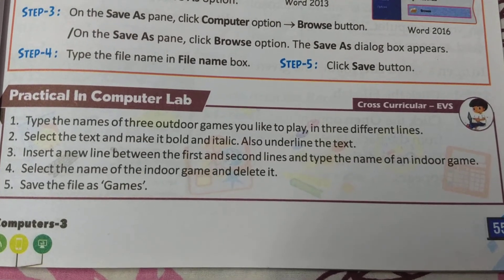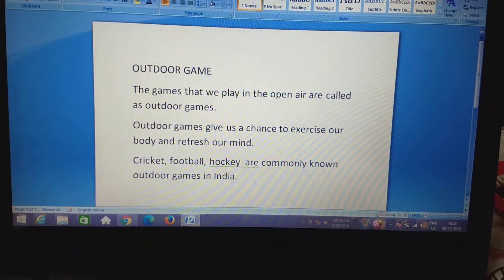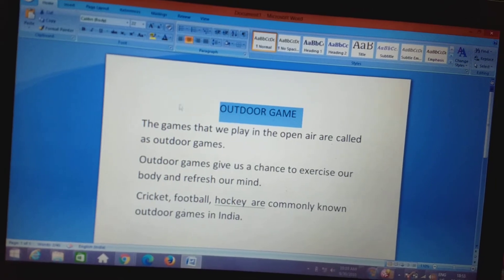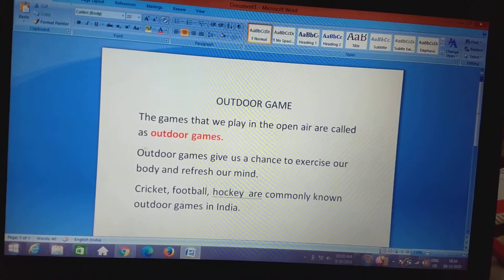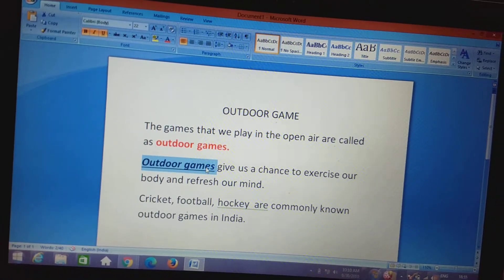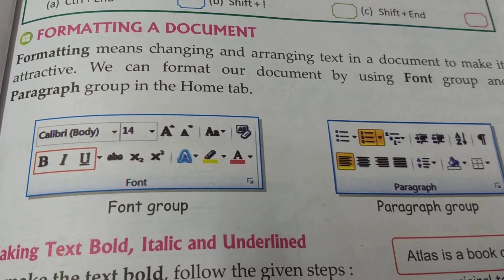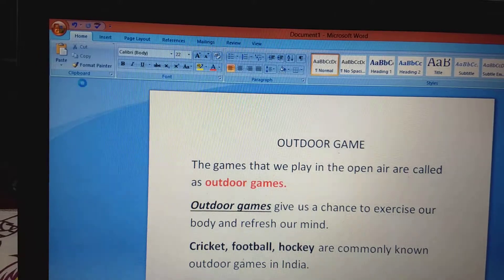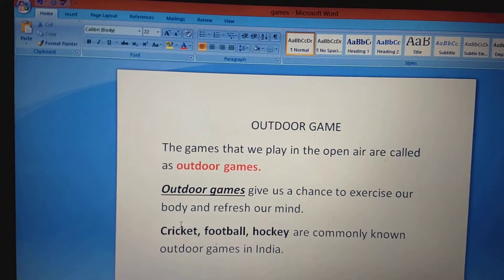class3 computer chapter4 part5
formatting